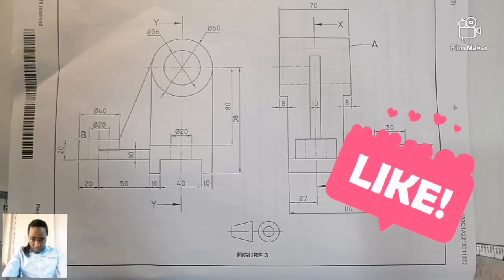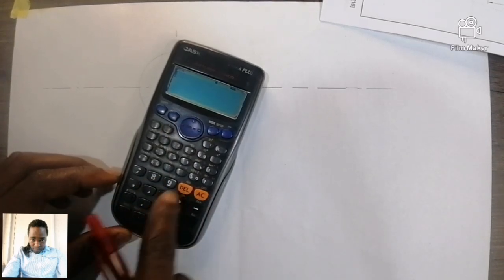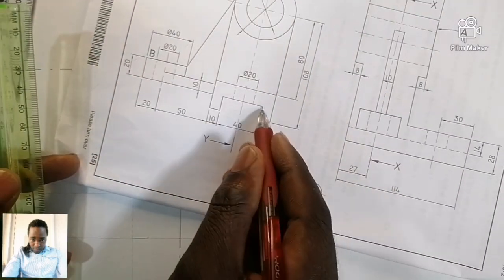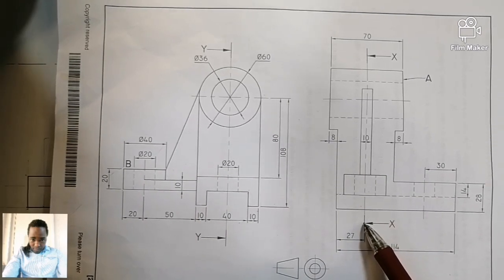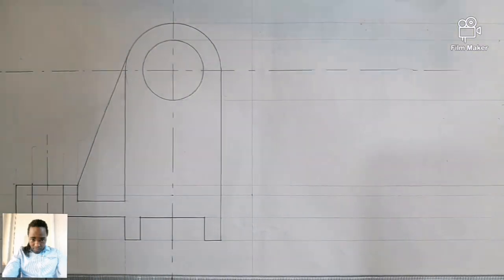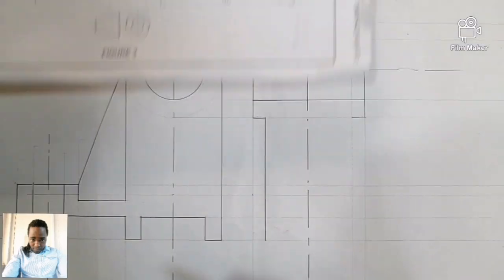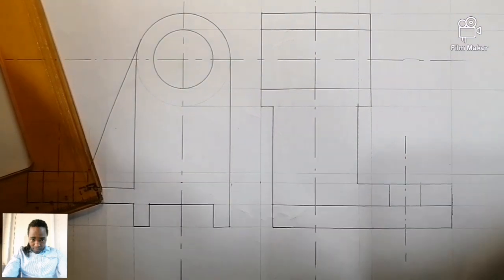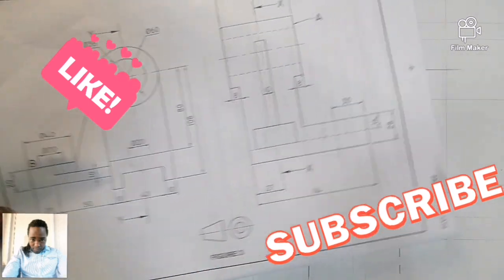13 July 2022 (Sectional Drawing) N2